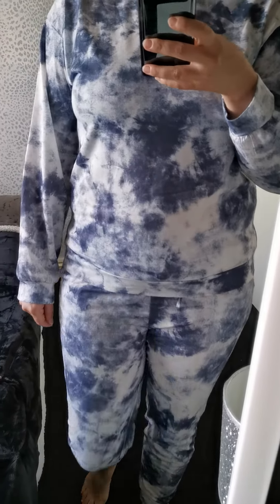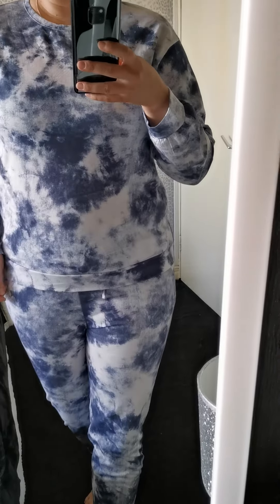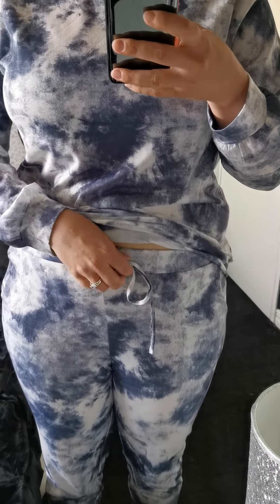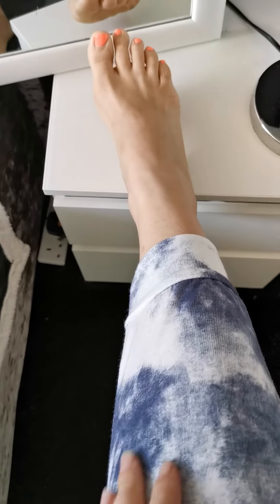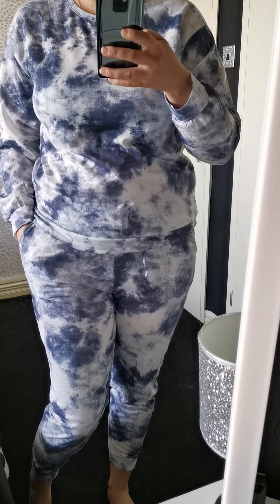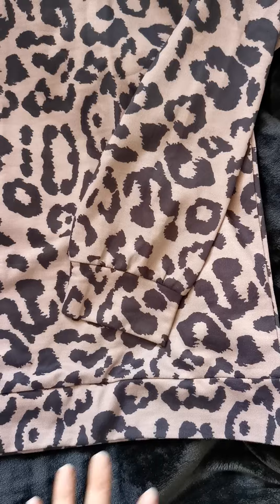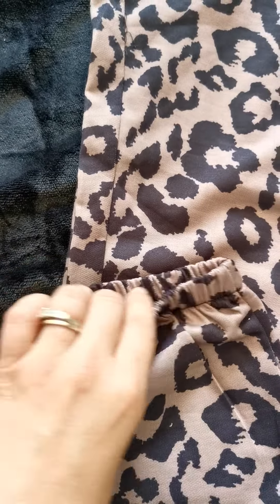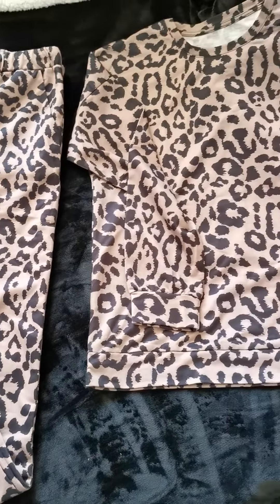2 Piece Tie Dye Loungewear Set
Amazing 2 piece loungewear set lightweight fabric with a funky pattern

    Lightweight fabric
    Drawstring waist
    Funky pattern

Made from 100% Polyester

Model is 5.7", size 14 and wears size Large

http:/bumblesboutique.co.uk